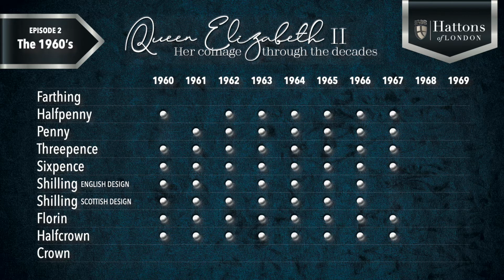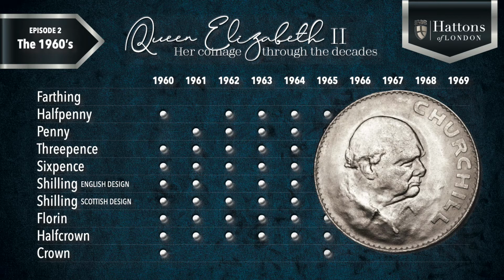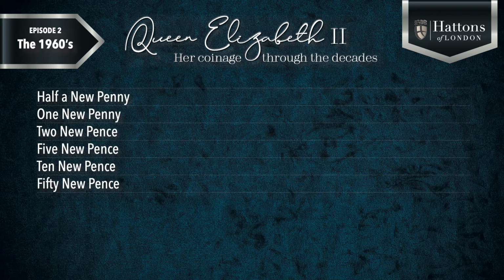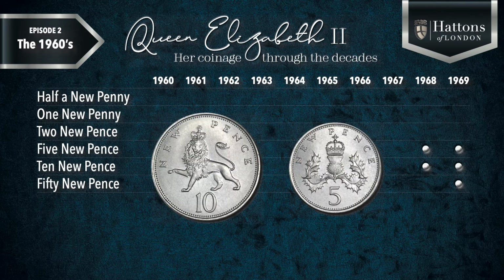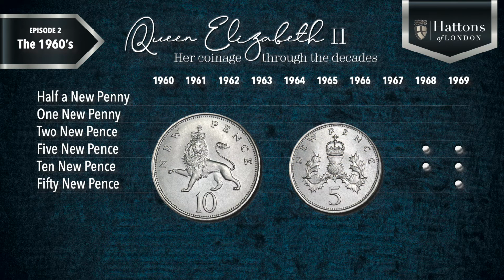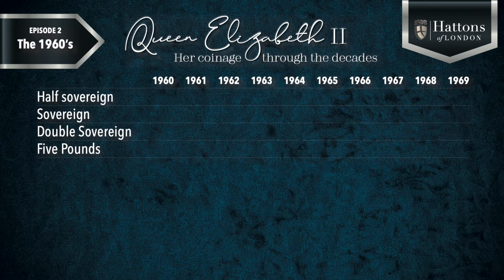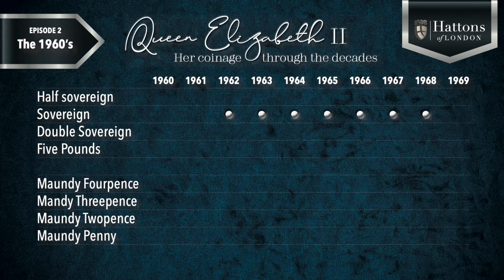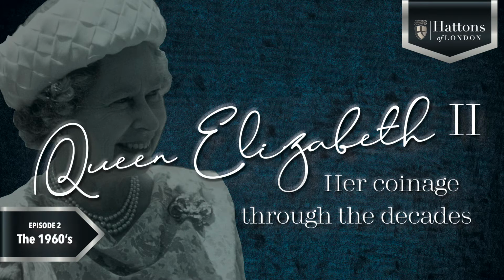Queen Elizabeth II - Her Coinage Through the Decades - 1960 | Hattons of London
You can view and purchase the Queen Elizabeth II 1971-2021 Decimalisation 50th Anniversary Set